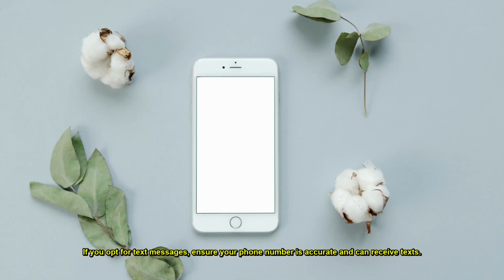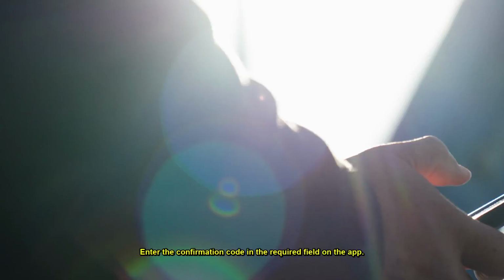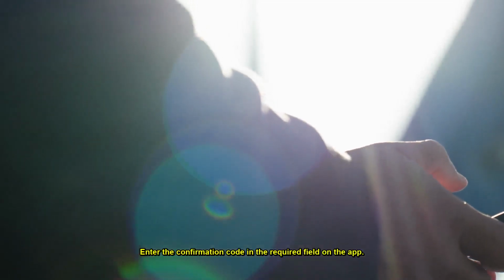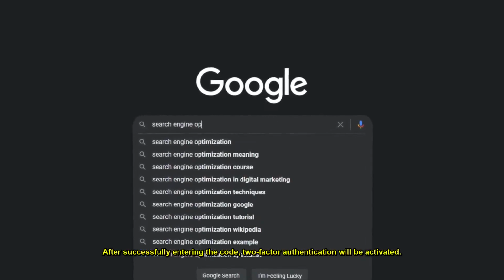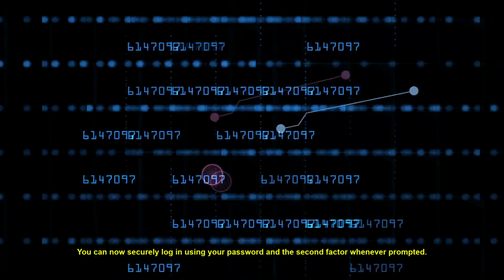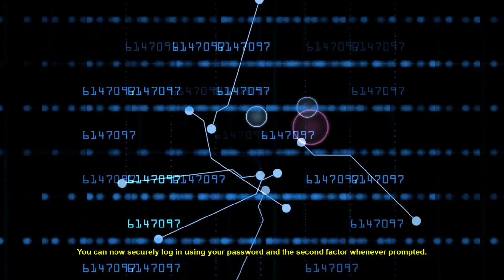How to authenticate to Robinhood with two-factor authentication - Beginner Guide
In this beginner-friendly guide, learn how to set up two-factor authentication (2FA) on your Robinhood account to enhance your security. We’ll walk you through each step of the process, explaining why 2FA is crucial for protecting your investments and personal information. By the end of this video, you'll have a secure Robinhood account and peace of mind while trading.